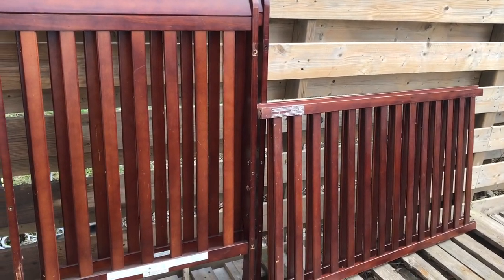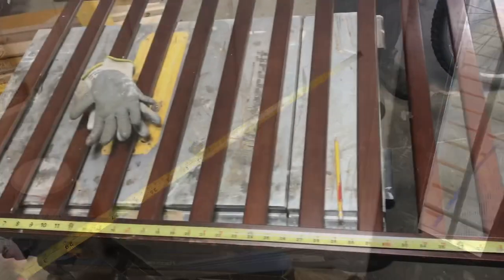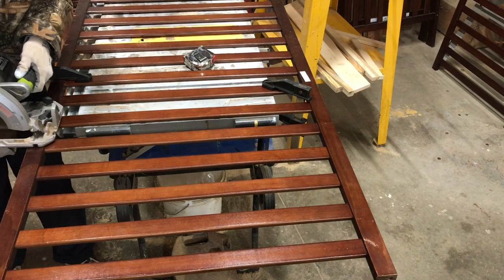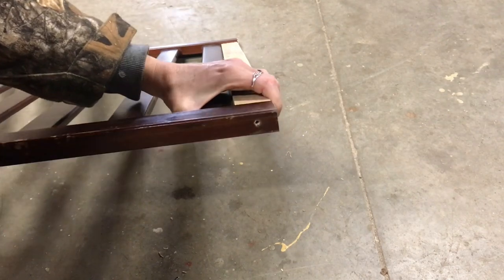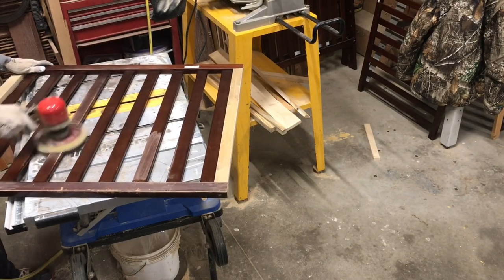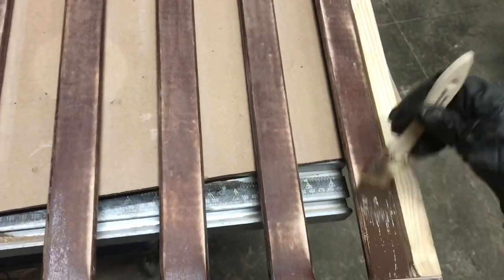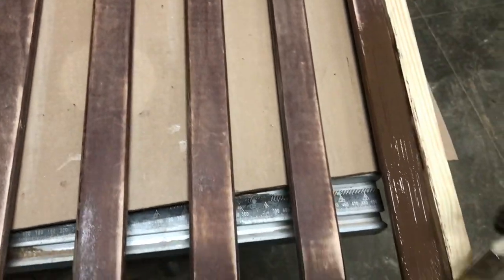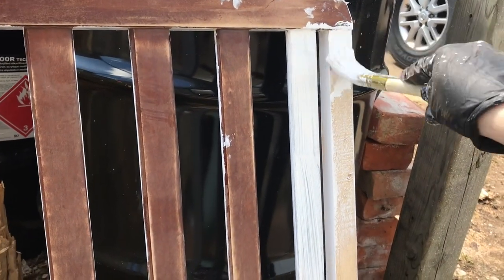Old crib project part 1/ safety gate from old crib/ Up cycle￼ a crib ￼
I found a crib someone was getting rid of, I Immediately thought child safety gate.
In this video I’ll show you how I made a couple gates from an old crib. ￼